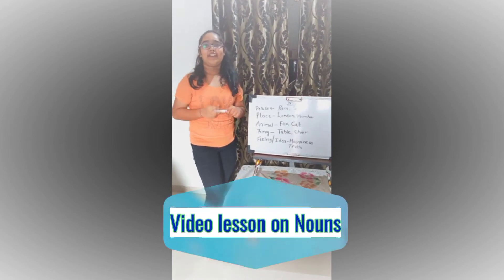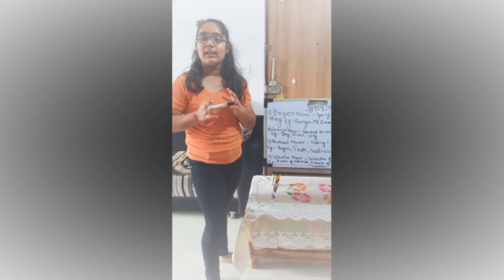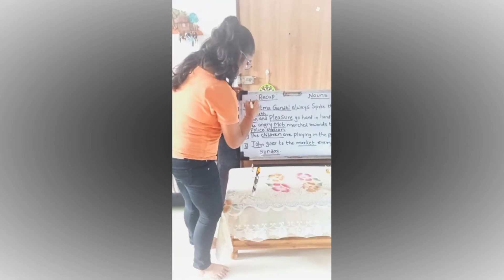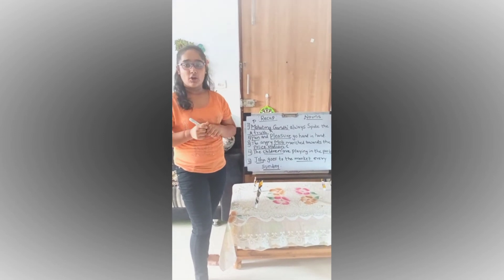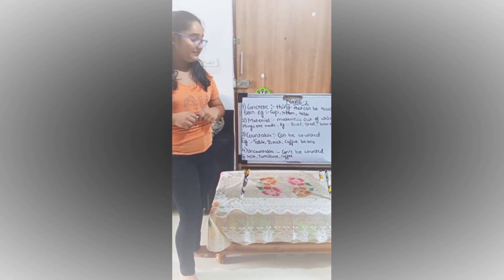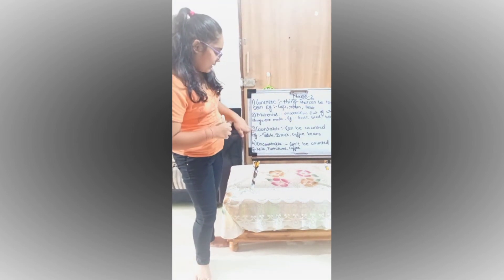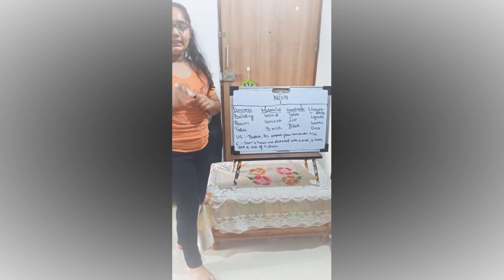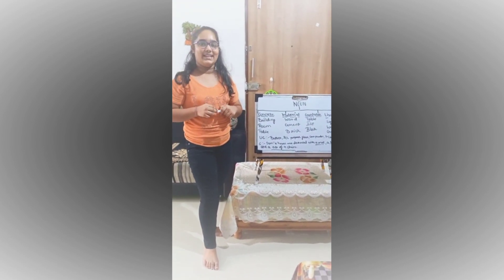Video lecture on Nouns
Learn Grammar with Tishika